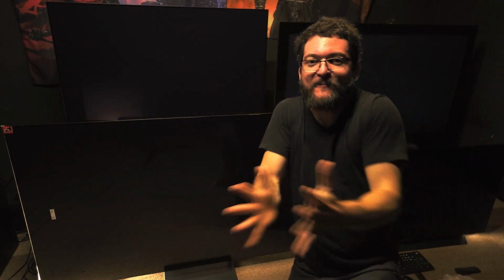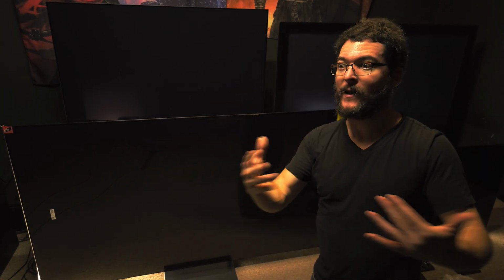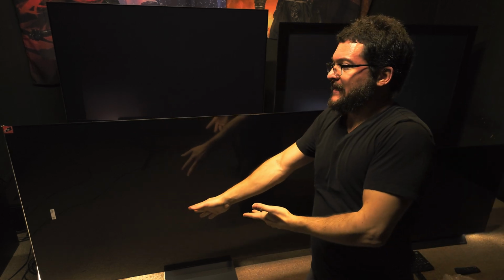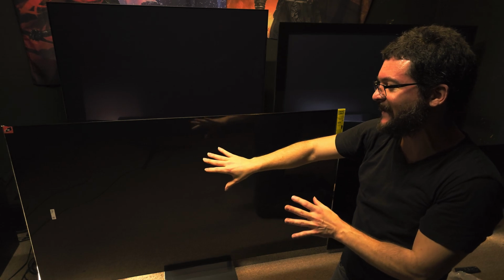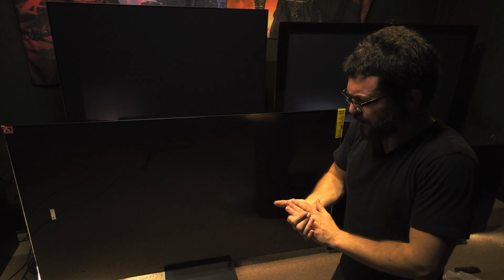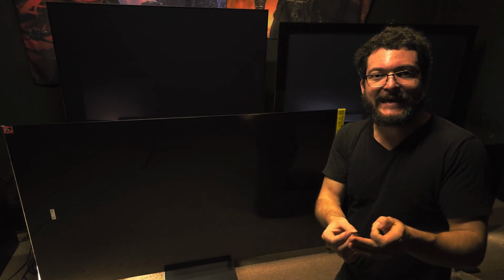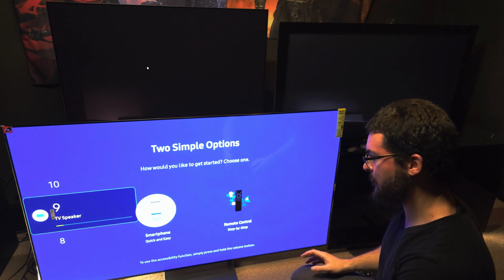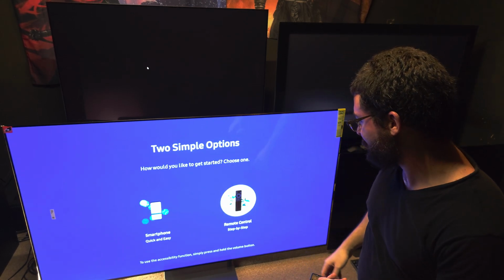Samsung S90C vs S95C first impressions|Part 1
S90C vs S95C last year's comparison at the store